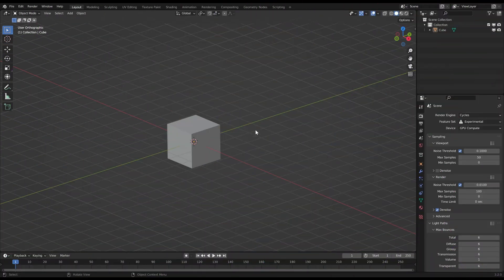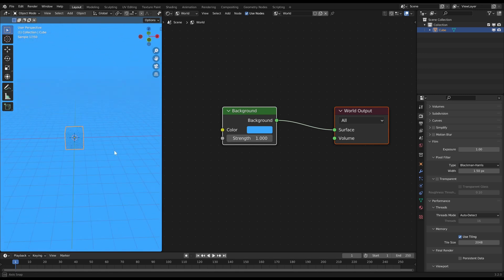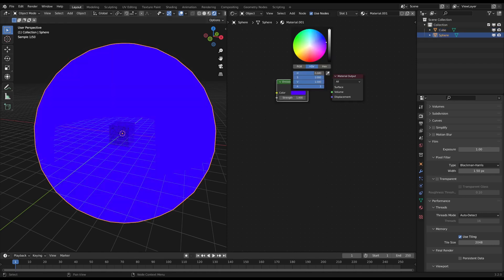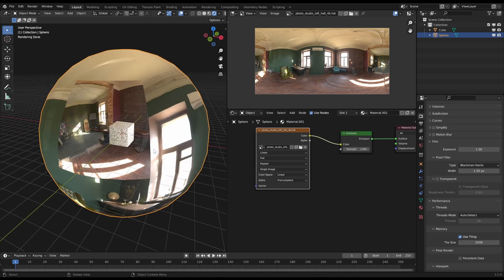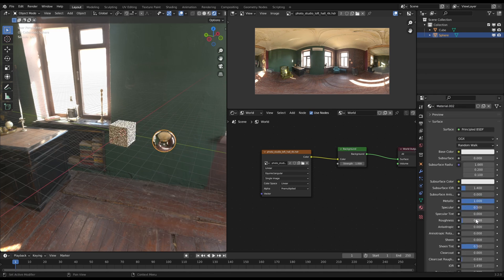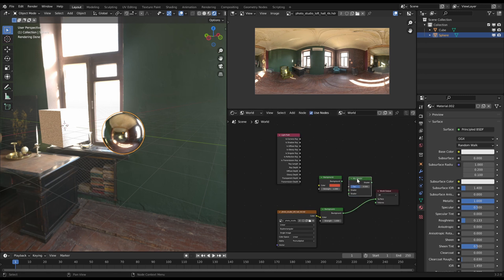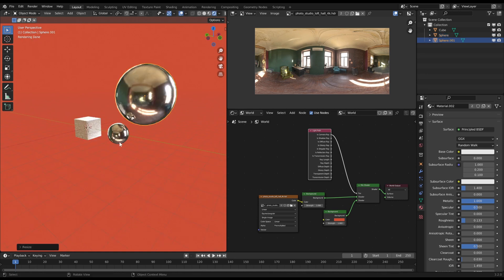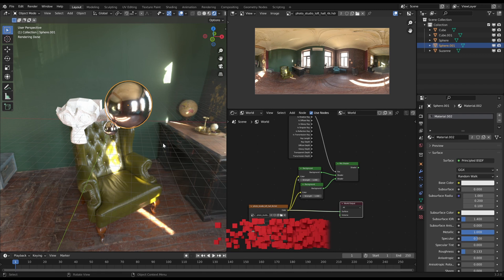Blender Explained - Controlling the Background / World